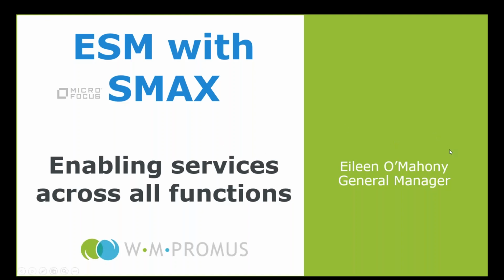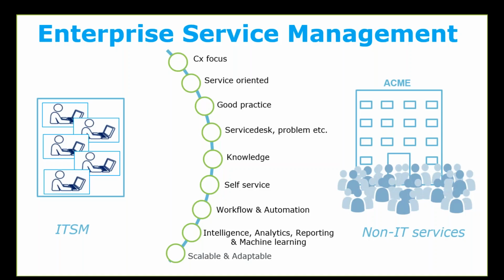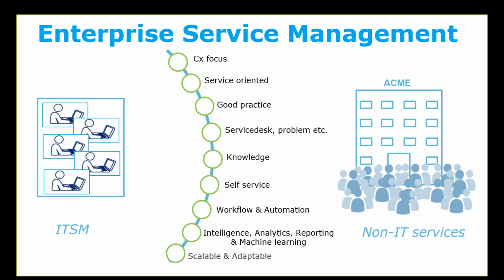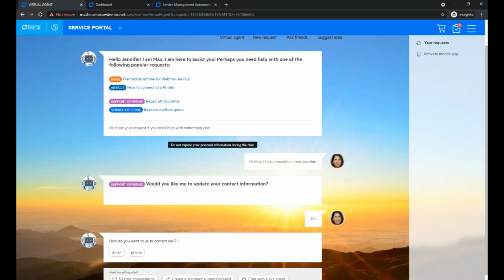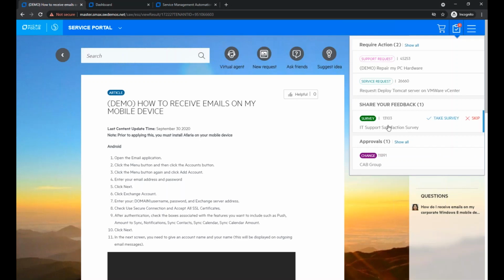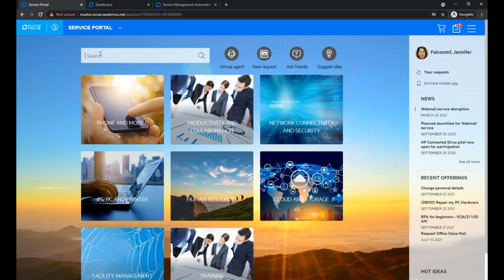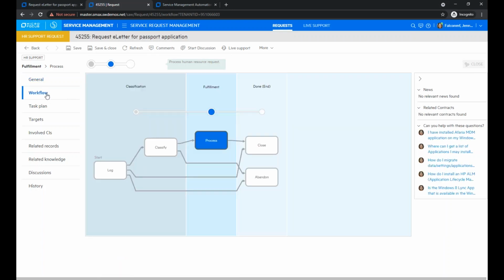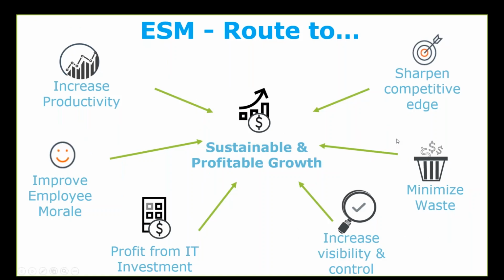Microfocus SMAX: ESM Technology That Extends The Value of ITSM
ESM leverages IT Service Management (expertise, technology and industry-wide standards) to provide sustainability and profitability. It aims to provide great customer and employee experience across all functions (IT, finance, HR, facilities, and other back office services) whilst driving efficiencies through standardization, automation, improved collaboration and increased ROI on existing technology.

Microfocus's machine-learning based ITSM Automation Software Tools & Solutions, known as SMAX, supports ESM – linking employees, business functions and services - enabling staff to work from anywhere in a productive, collaborative and intuitive way. Join Eileen O’Mahony, General Manager at WM Promus joins us for this demonstration of an ESM future-ready solution.